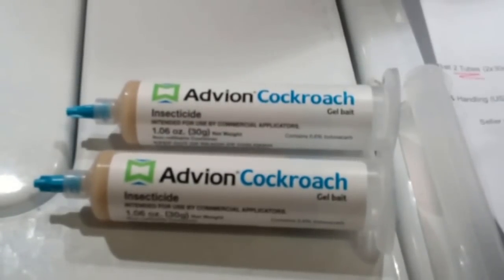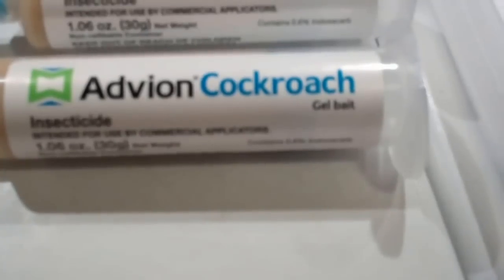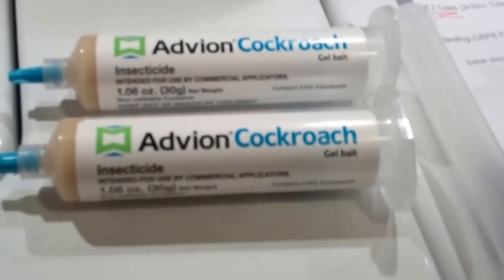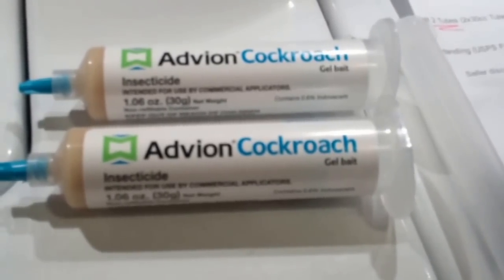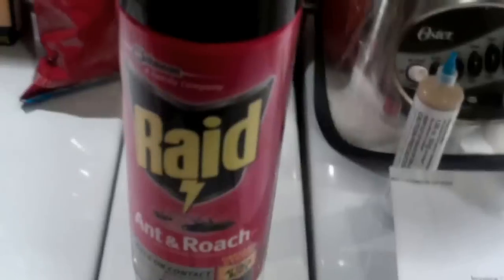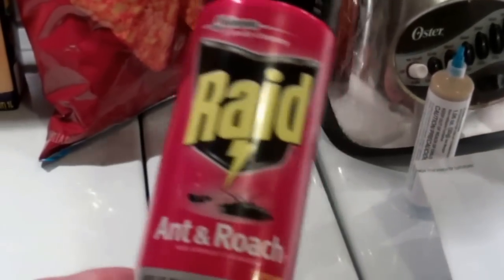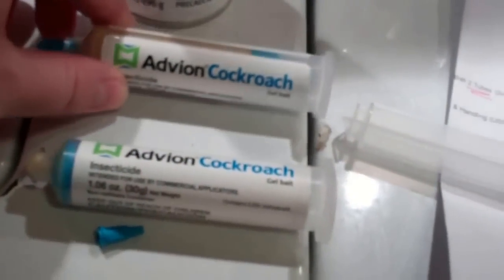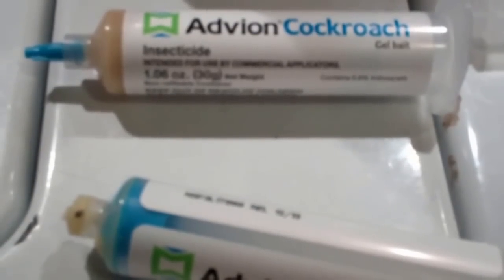Getting Rid of Roaches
This is kind of embarrassing but yes, we have a roach problem.. So I invested in some Exterminator strength gel bait to take care of the issue.